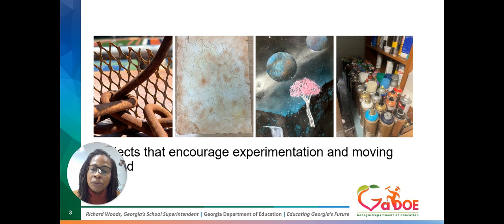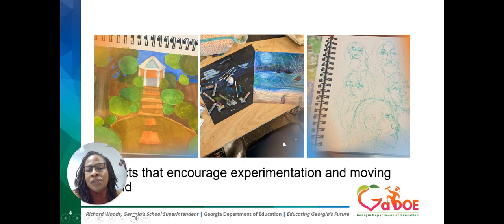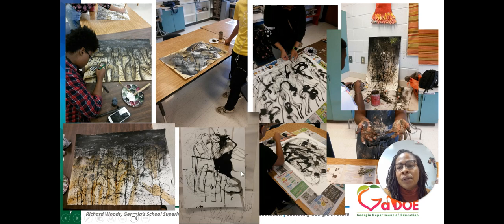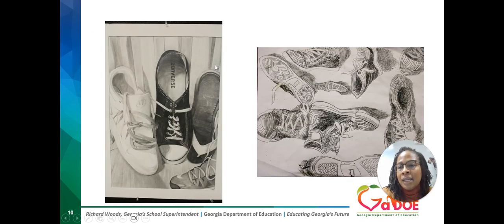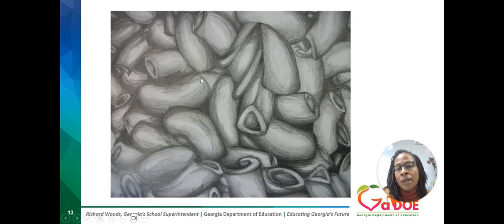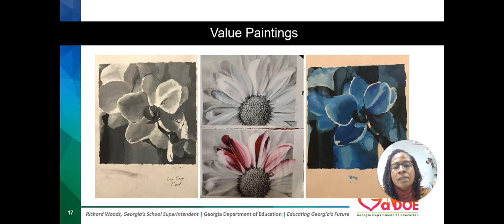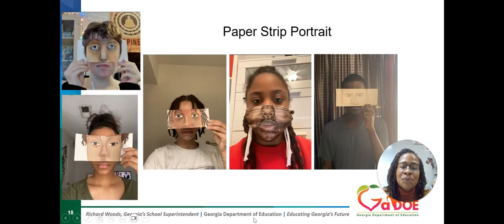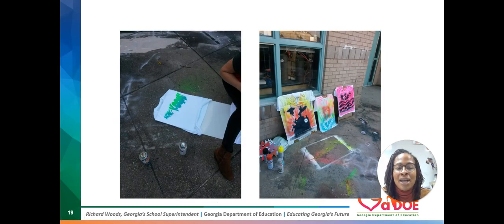HS 2D Art Community Instructional Video #15: Engaging Mini-Project Ideas